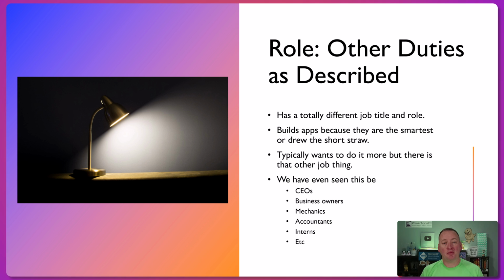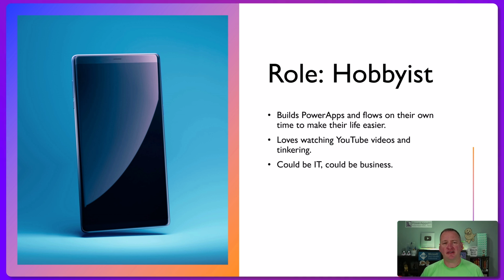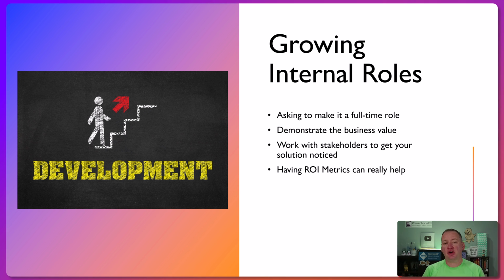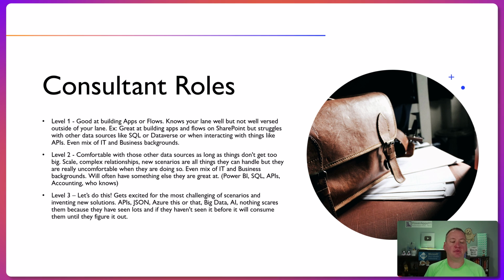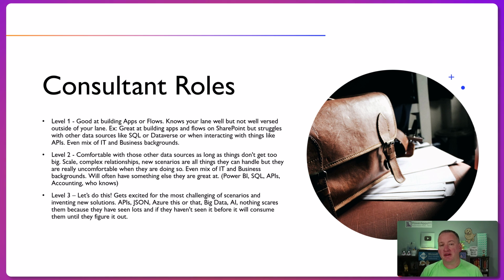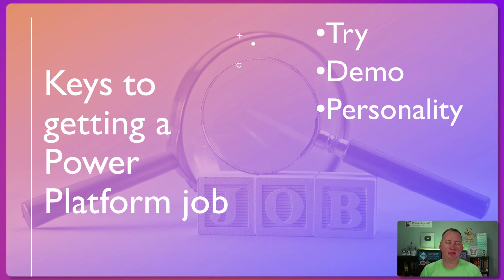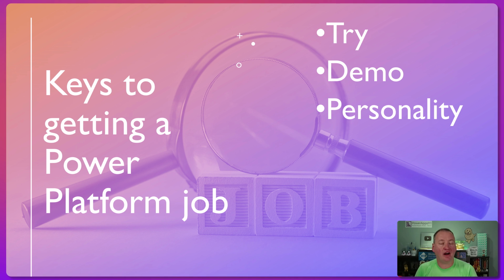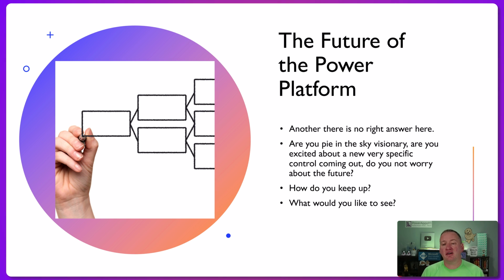Power Apps Interview Questions, Answers, and Jobs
In this insightful video, Shane Young dives into the world of Power Apps and Power Automate careers, offering valuable guidance on securing jobs in this field. He discusses various job titles, shares power apps interview questions, and provides an overview of the Power Platform career landscape. Shane emphasizes the importance of having a demo app ready for interviews and touches on the significance of understanding concepts like delegation in Power Apps. He also addresses common questions about certifications, IT backgrounds, and the future of the Power Platform. The video is presented in a PowerPoint format, with Shane's engaging and casual style making complex topics accessible and enjoyable.